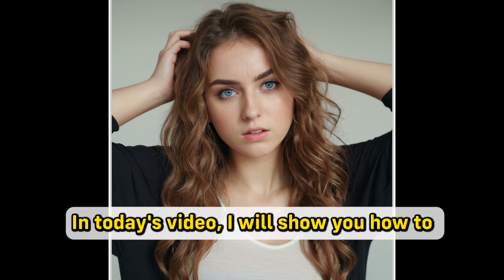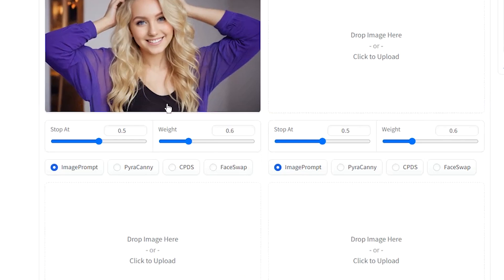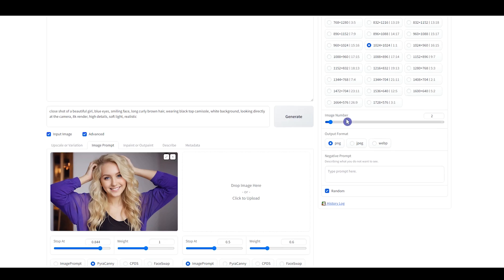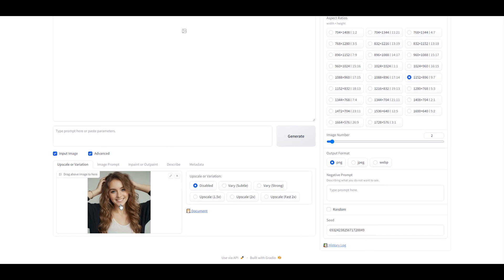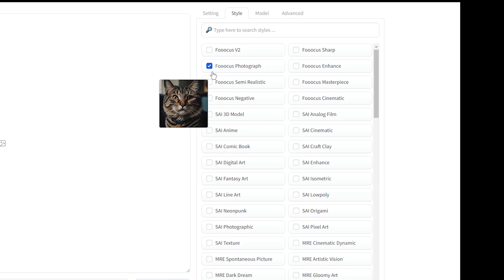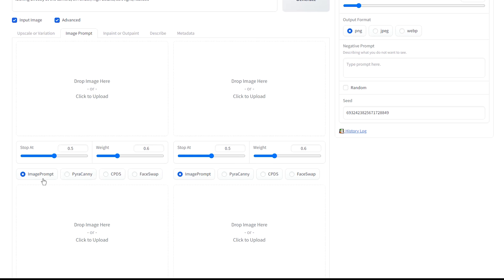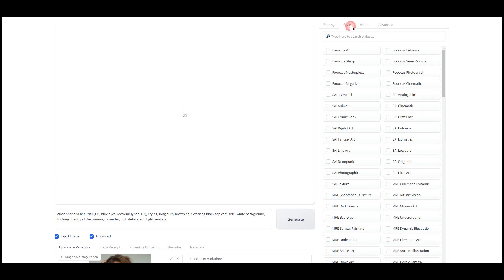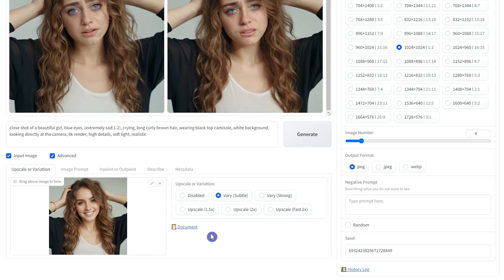Fooocus AI Change Emotion Step by Step Guide | Change AI Influencer Expressions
Fooocus AI change facial expressions step by step guide – How to change facial expressions with stable diffusion fooocus AI. In this fooocus AI tutorial, you will learn how to change emotions like happiness, sadness, anger, or surprise,… without changing the character itself.

If you are a content creator or want to create an AI influencer, learn step by step how to use fooocus AI to change emotions in your photos. Experience how simple it is to change face expressions online for free with fooocus AI tool.
Don't miss pro tips on mastering stable diffusion fooocus AI tool to change facial emotions and expressions in images like an expert!

🎬 Timestamps:
0:00 Intro
0:16 Fooocus Character Creation - Getting Seed Number
1:28 Fooocus Change Facial Expressions

👇🏻👇🏻👇🏻Links

Follow this video and previous Fooocus AI tutorials to become a master of this incredible AI software.